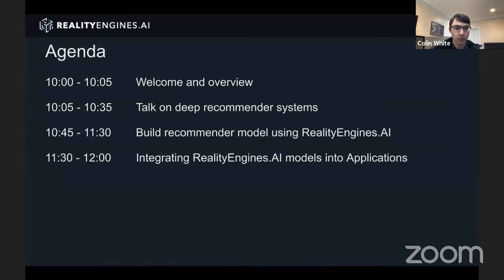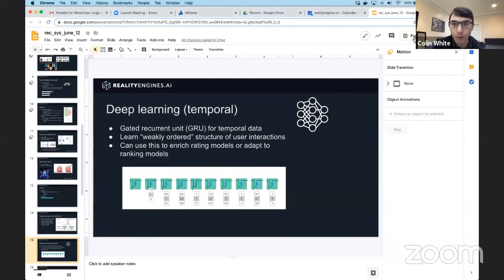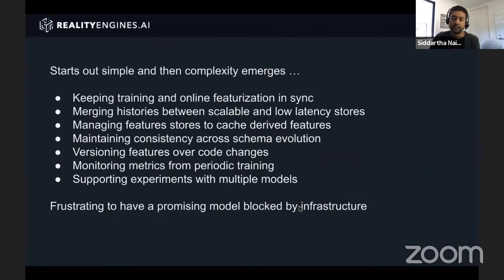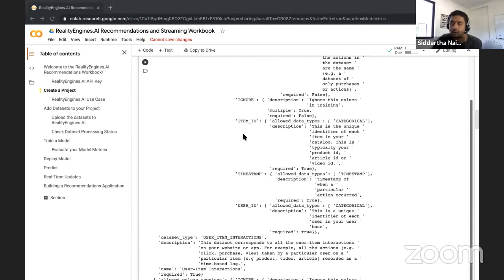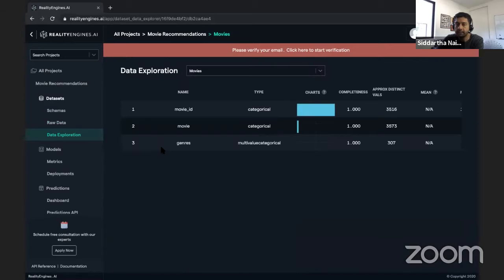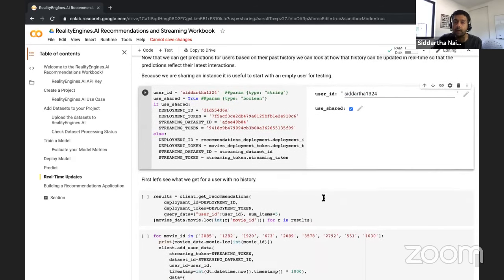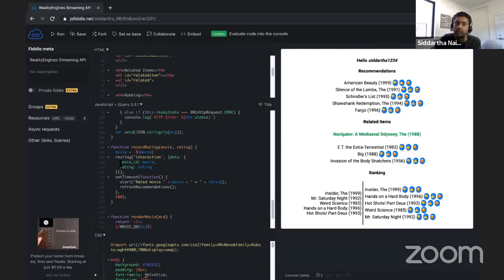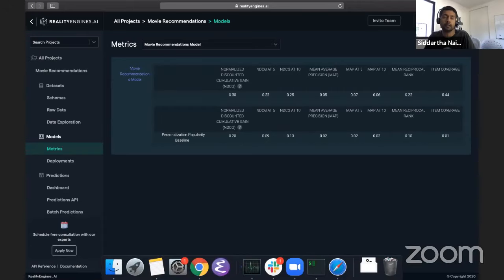Workshop: Large Scale Deep Learning Recommender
In this workshop, we will focus on learning how to build a real-time deep learning system. We will start with a technical talk that will dive deep into the science of recommender systems. We will cover state-of-the-art methods including deep generative recommender models. After the tech talk, we will host an interactive workshop that offers a hands-on experience.
The interactive workshop offer both theoretical and practical modules. By participating in the workshop you would be able to:

Learn the core concepts behind recommender systems
Experience building deep learning models with hands-on exercise
Build a system that can actually deploy in production
Evaluate RealityEngines.AI as a solution to your AI challenges
Agenda (US pacific time UTC-7):
[10:00 - 10:10am] Welcome and workshop overview
[10:10 - 10:45am] Core concepts behind deep-learning based recommender systems including deep generative recommender models
[10:45 - 11:45am] Build all the components of the large scale real-time deep learning system
[11:45 - 12:00pm] Q&A and wrap up